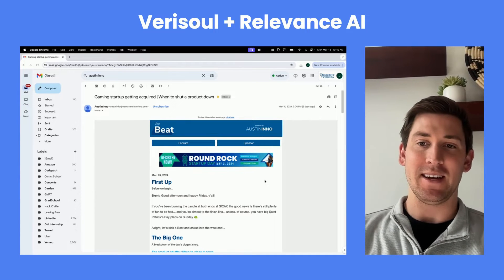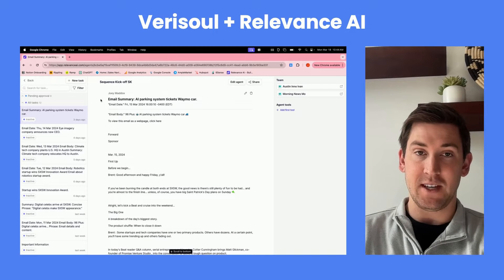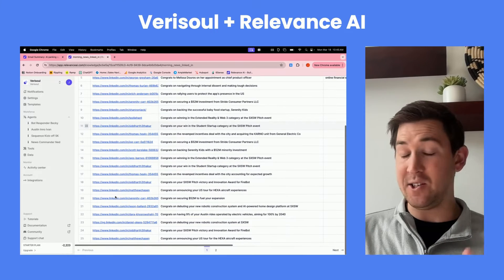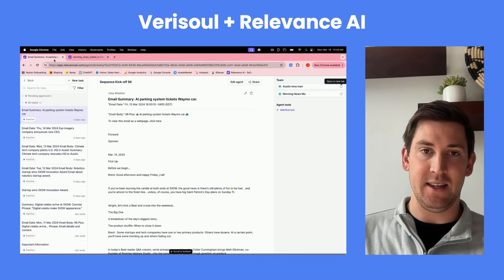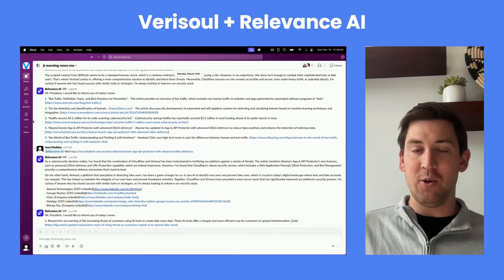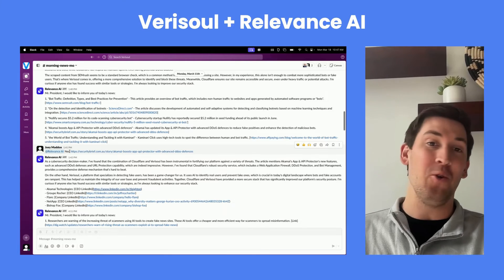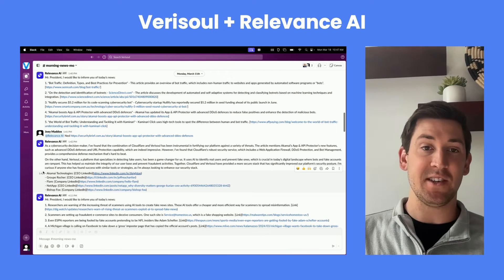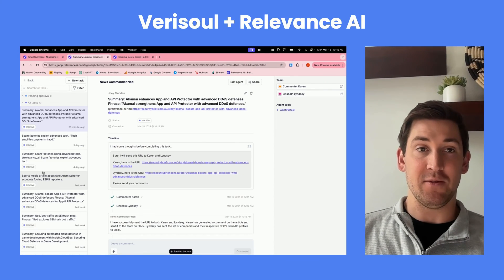From Tools to Teams: Unlocking Relevance AI’s Full Potential with Verisoul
Learn how the growth team at Verisoul unlocked the full potential of Relevance AI by moving from building simple tools to creating teams of AI agents triggered by automated workflows.